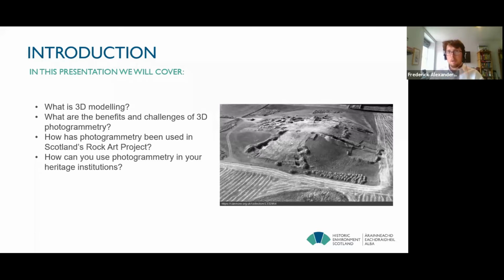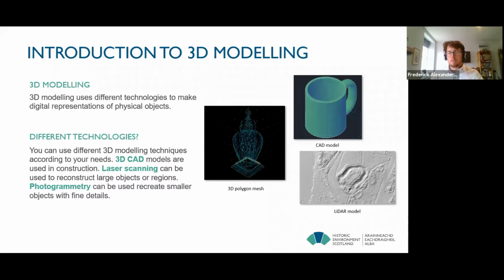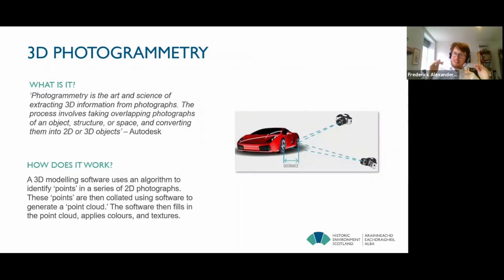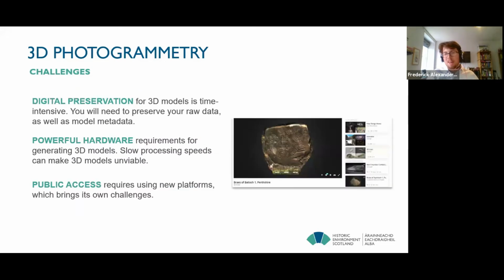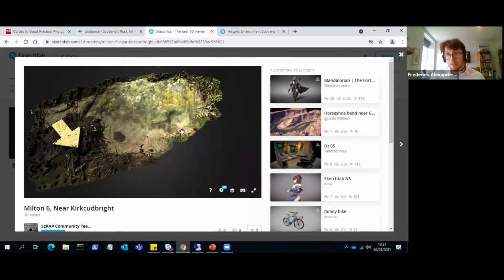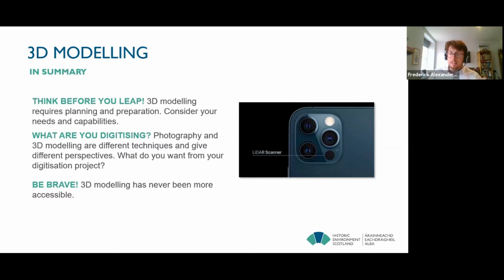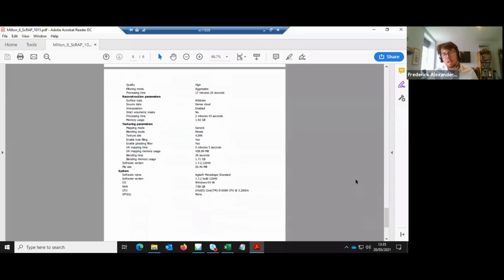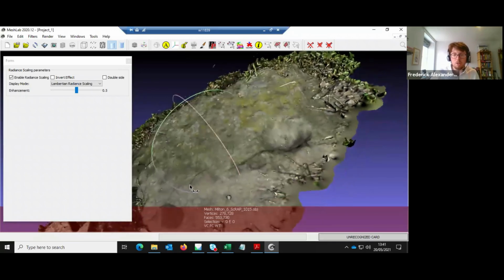Developing Your Digital Skills: An Introduction to 3D Digitisation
Join Frederick Alexander, Digital Archivist, Historic Environment Scotland, for an introduction to digitising in three dimensions. Drawing on Frederick’s experience working on HES's Rock Art Project, this presentation will introduce using 3D modelling to digitise your collections. New technologies allow us to digitise and view our collections in exciting and different ways. This presentation focuses on 3D photogrammetry, what it is, and how it can be applied to your collections. The technology can be applied to any 3D object, such as, books, trophies, ceramics etc., often found in community archive heritage collections. Frederick demonstrates how 3D modelling has been used during Scotland’s Rock Art Project, the first major research project focusing on prehistoric rock art in Scotland. Recorded 20 May 2021.